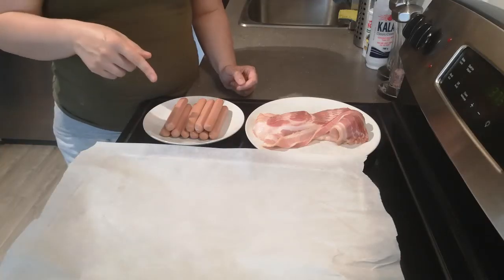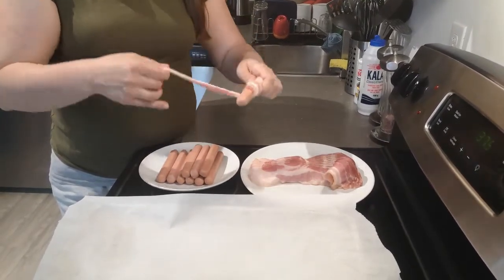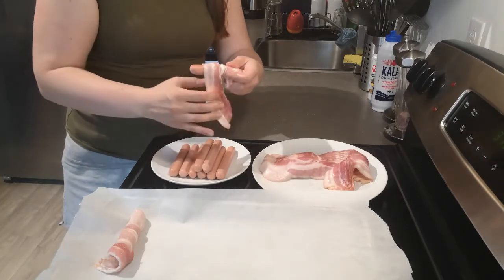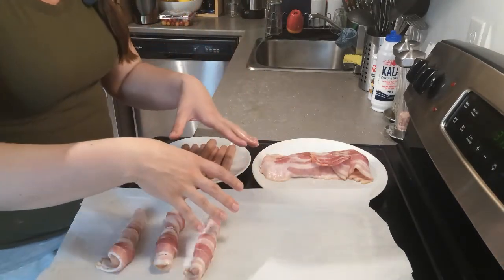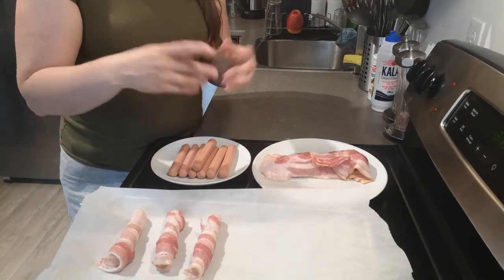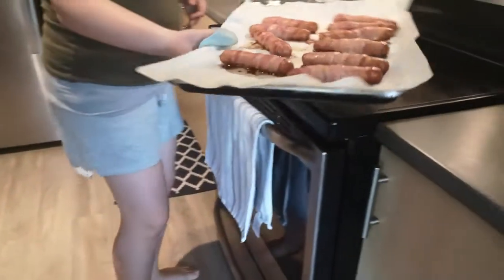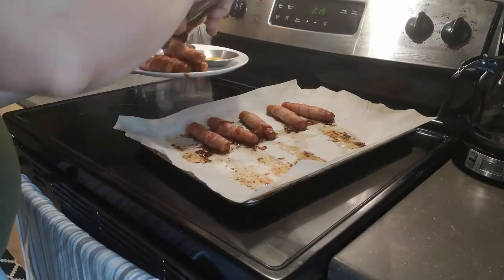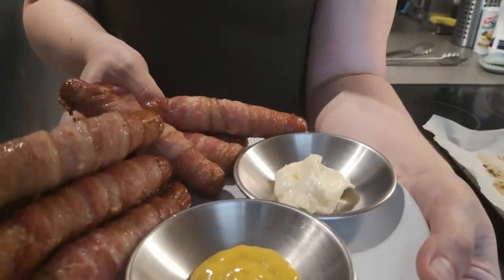How To Make Bacon Wrapped Hotdogs in the Oven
Here is a simple and quick recipe that is sure to please all members of the Familly

Like If You Enjoyed! Hope this Helped

Tags(Ignore)

YourKeToRRifficJOurney, Keto, KetoSnack, KetoMeal, Easy Meal, Hotdogs, Bacon, bbq, meat, meal, food, bacon wrapped hot dog, bacon wrapped hotdogs